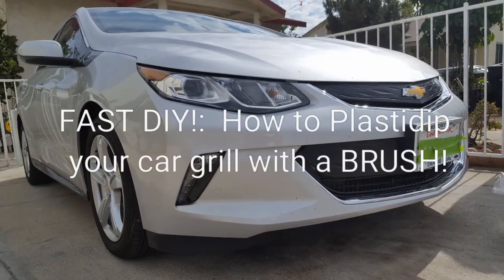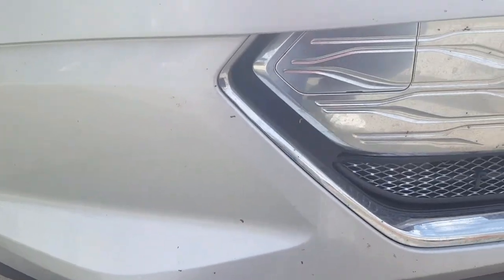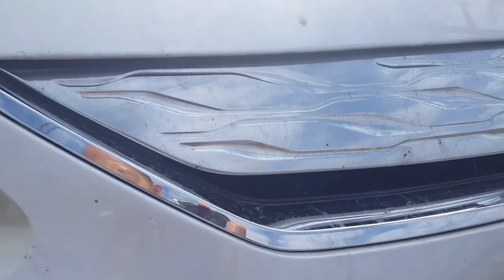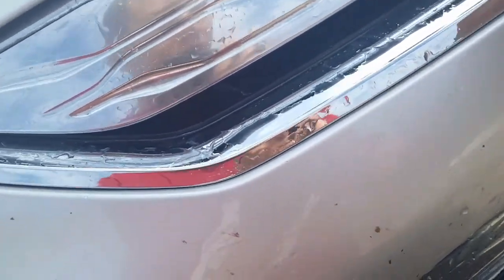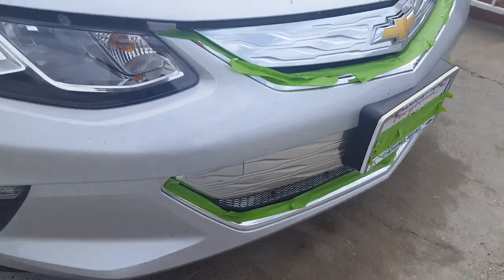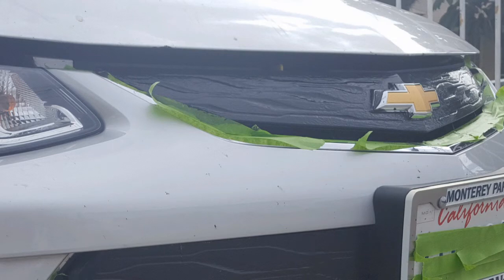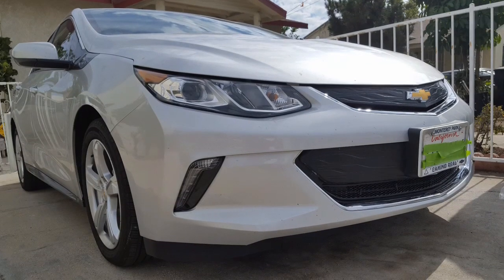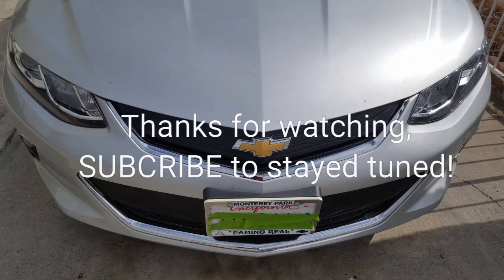DIY: Covering the Chevy Volt with Plastidip in 30 minutes using a Brush!!!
Ok finally got around to trying this out. Instead of getting a Lebra or other mask to protect my Chevy Volt from bugs and stuff.
I did not like all the chrome on my Volt and wanted to darken all the glare as well.  So i plastidipped the front nose of my car.
To save time, i needed a thick coat, so i just used a bottle of Plastidip($7), a paint brush ($0.50), and painters masking tape($3) and about 20 mins of time. 10-15 minutes between coats. I took about 30 mins.

Anyways hope this helps!  This is how I do it for entertainment, do so at your own risk or bring it to an auto repair shop.